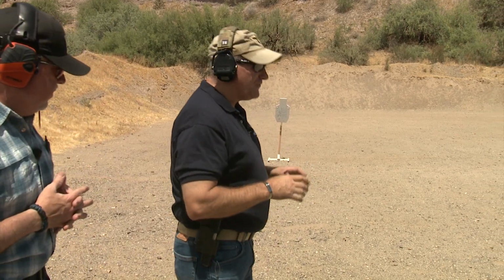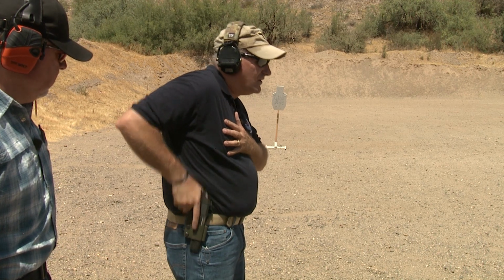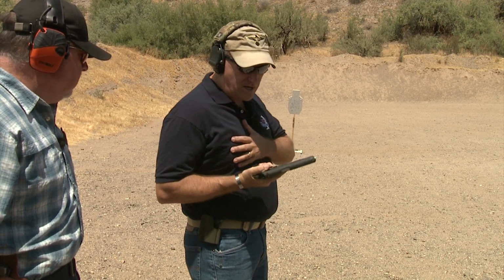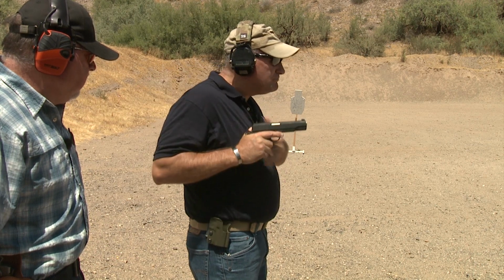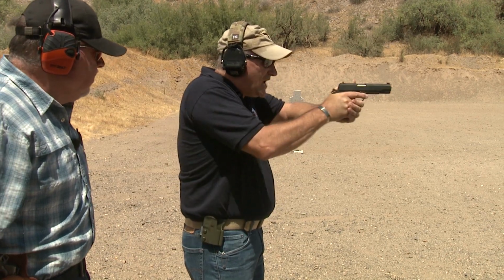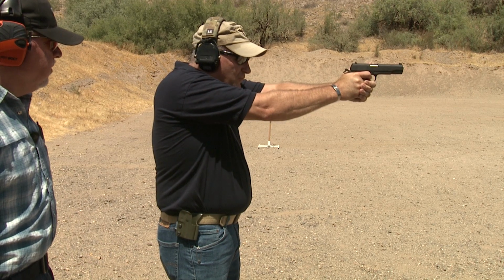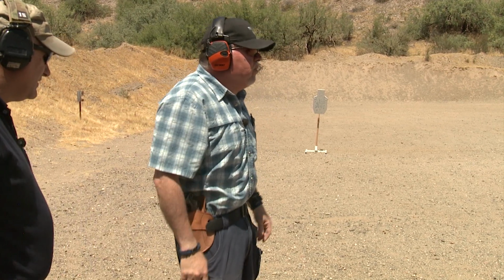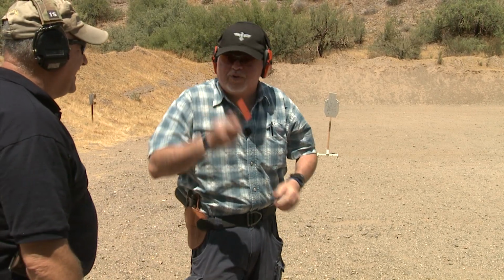Master Your Pistol Presentation with Gunsite Expert Freddie Blish | Pro Shooting Tips #624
Learn how to achieve a proper pistol presentation with expert guidance from Gunsite Academy instructor Freddie Blish! In this episode, you'll discover techniques to improve your accuracy, speed, and control for both your first and follow-up shots. Whether you're a beginner or an experienced shooter, these proven methods will elevate your shooting skills to the next level. Watch now to enhance your accuracy and confidence on the range!

10 percent off with code GSR10 and Free standard shipping at Apex Tactical. apextactical.com

1. Adobe Premier Editing Software
2. Adobe After Effects
3. Abobe Photoshop
4. Westcott Flex Daylight Set
5. Sanken COS-11D Lavalier Mic
6.  DJI Mavic 3 Drone
7. Epic GoPro / Action Camera Mount for your Boat
8. Dracast Pro On-Camera Light
9. Dracast Halo Ring Led Light
10.  Nikon Z9 Mirrorless Digital Camera
11. Sony PXW-FX9 XDCAM 6K Camera System
12. Quick Release Shoulder Plate
13. The New Pelican Air Travel Cases!
14. Westcott Scrim Jim
15. Sony A7 4k Video and Still Second Camera
16. Go Pro 10

Need help to start or professionaly manage a YouTube or other outlets for your business let us me your guide at Opal Images Inc.